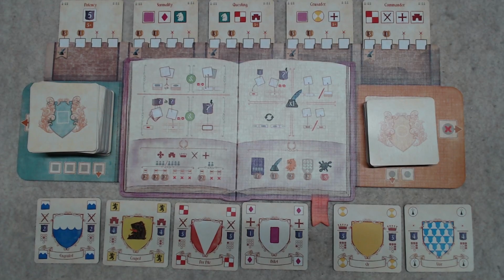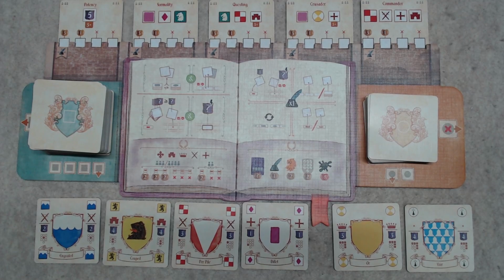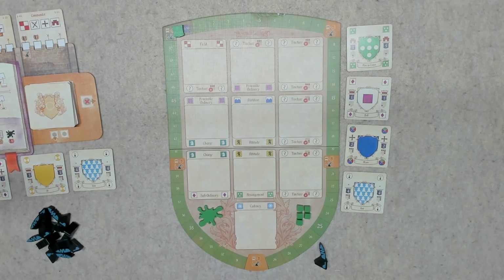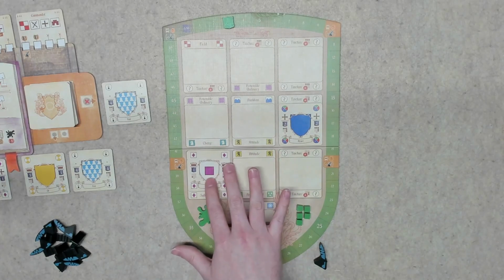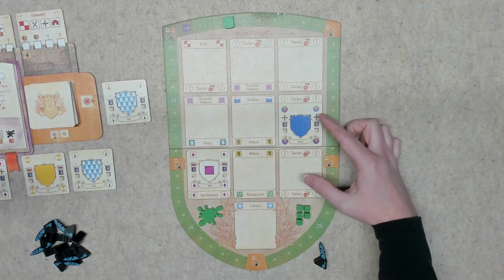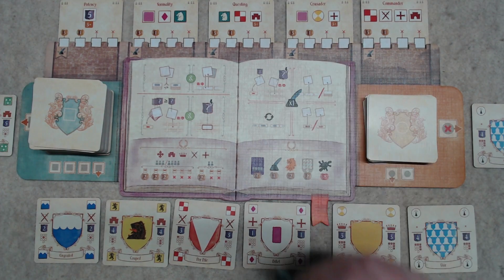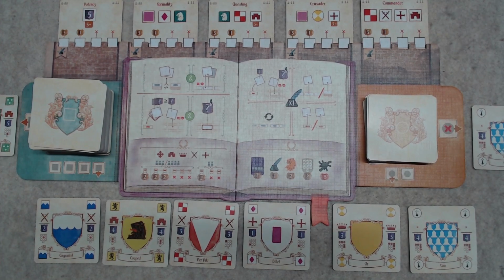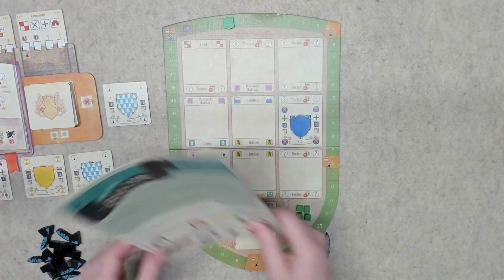Rules Overview - Blazon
A rules overview for Blazon.